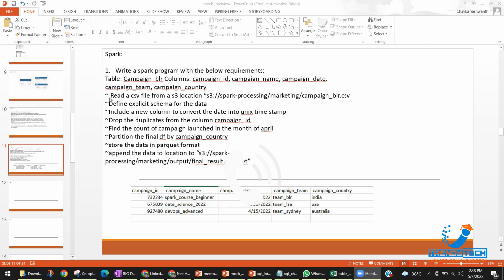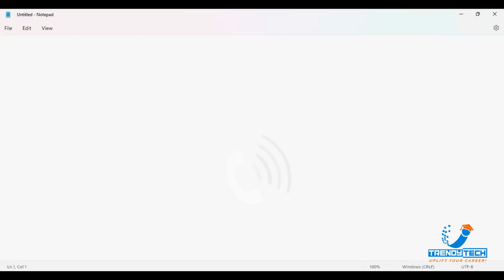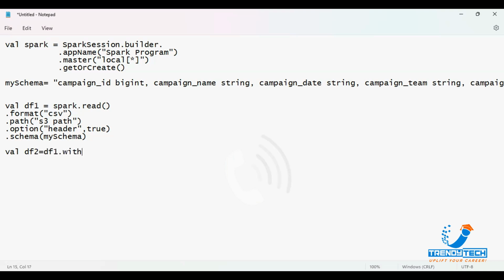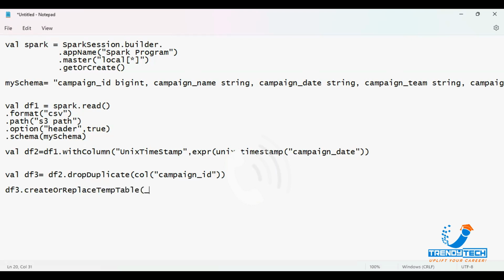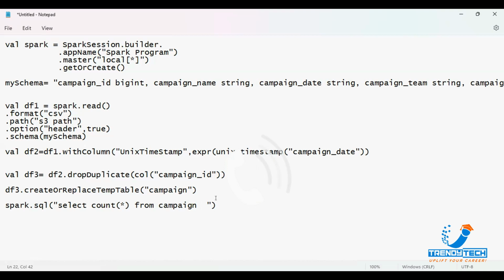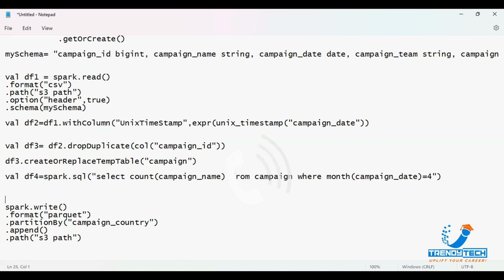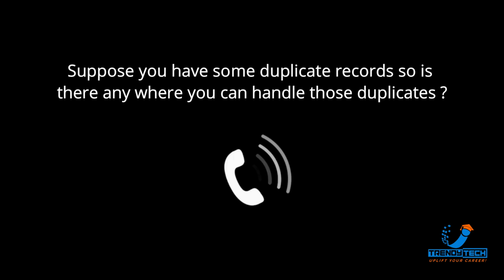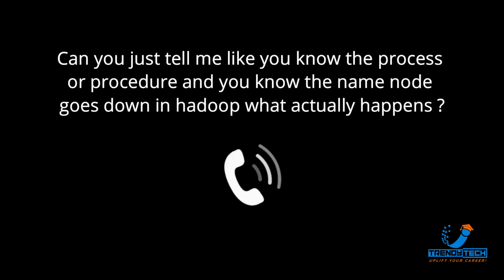Live Data Engineering Interview | Big Data Coding Interview | Apache Spark Interview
𝐓𝐨 𝐞𝐧𝐡𝐚𝐧𝐜𝐞 𝐲𝐨𝐮𝐫 𝐜𝐚𝐫𝐞𝐞𝐫 𝐚𝐬 𝐚 𝐂𝐥𝐨𝐮𝐝 𝐃𝐚𝐭𝐚 𝐄𝐧𝐠𝐢𝐧𝐞𝐞𝐫, 𝐂𝐡𝐞𝐜𝐤 for curated courses developed by me.

𝐖𝐚𝐧𝐭 𝐭𝐨 𝐌𝐚𝐬𝐭𝐞𝐫 𝐒𝐐𝐋? 𝐋𝐞𝐚𝐫𝐧 𝐒𝐐𝐋 𝐭𝐡𝐞 𝐫𝐢𝐠𝐡𝐭 𝐰𝐚𝐲 𝐭𝐡𝐫𝐨𝐮𝐠𝐡 𝐭𝐡𝐞 𝐦𝐨𝐬𝐭 𝐬𝐨𝐮𝐠𝐡𝐭 𝐚𝐟𝐭𝐞𝐫 𝐜𝐨𝐮𝐫𝐬𝐞 - 𝐒𝐐𝐋 𝐂𝐡𝐚𝐦𝐩𝐢𝐨𝐧𝐬 𝐏𝐫𝐨𝐠𝐫𝐚𝐦!

Here is another big data interview for you all.  I hope you will like this data engineering interview series.